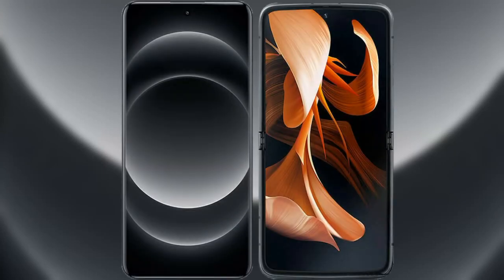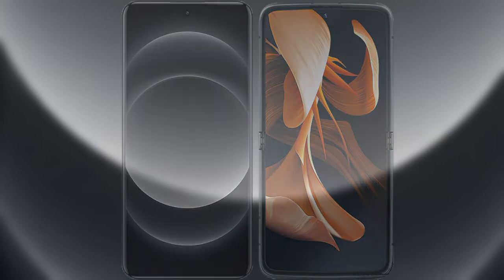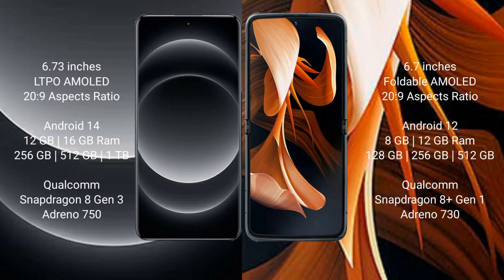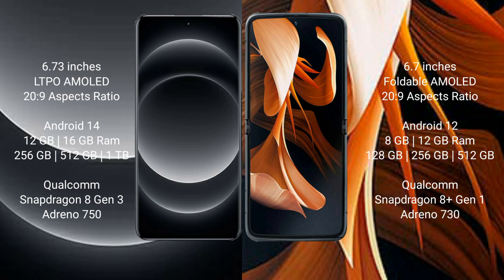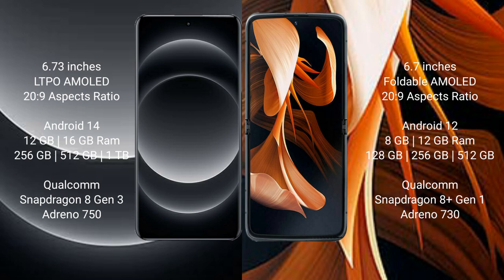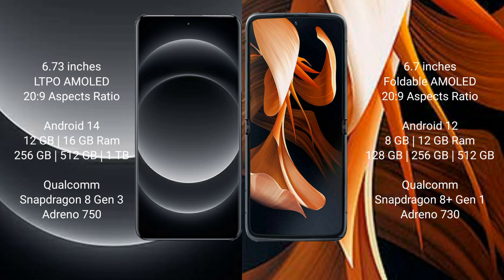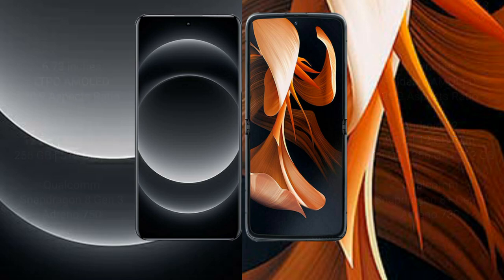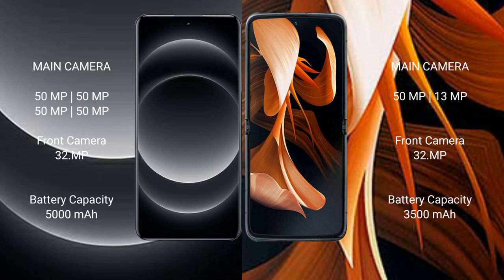Xiaomi 14 Ultra vs Motorola Razr 2024 Review